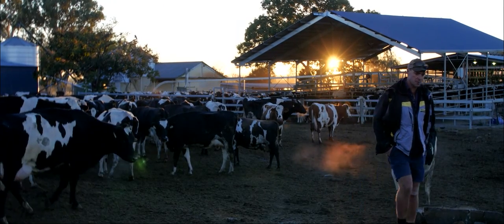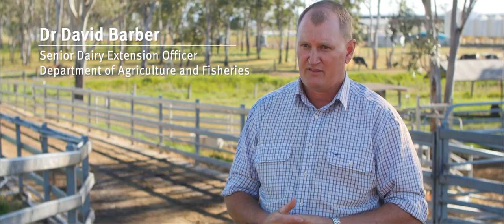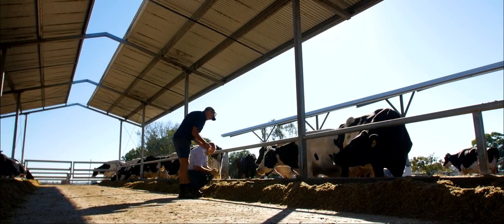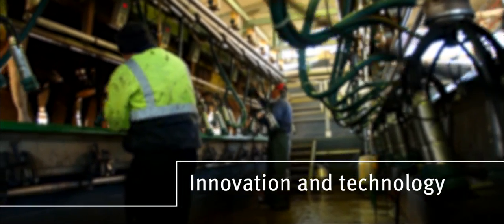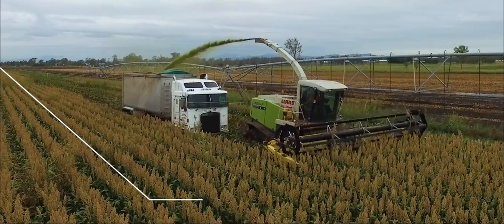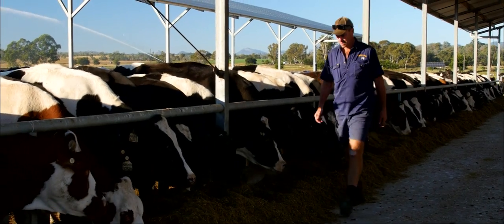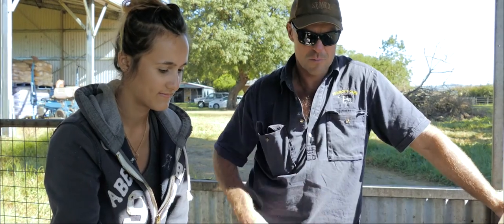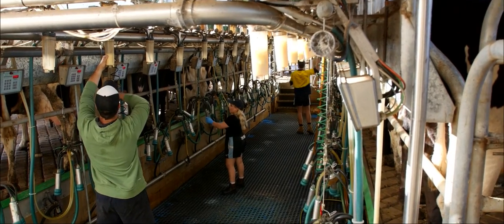Queensland dairy - innovation for a sub-tropical industry (TIQ)